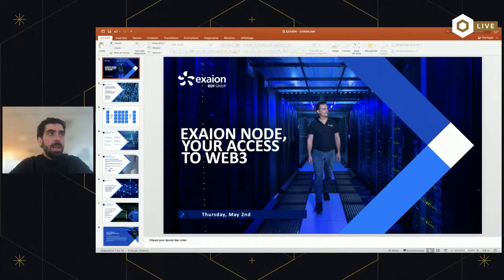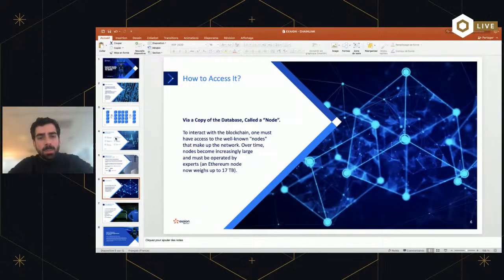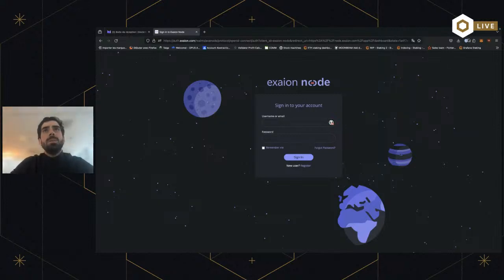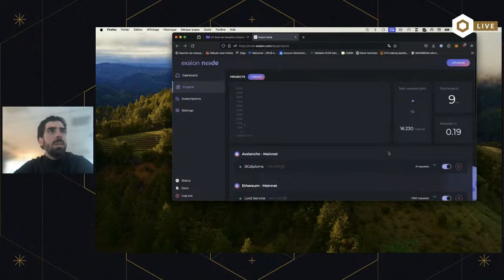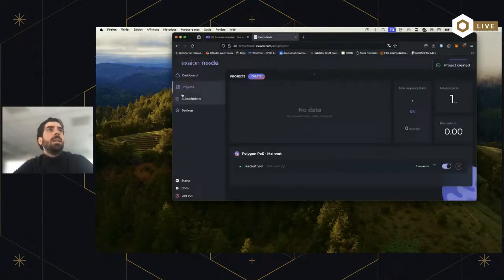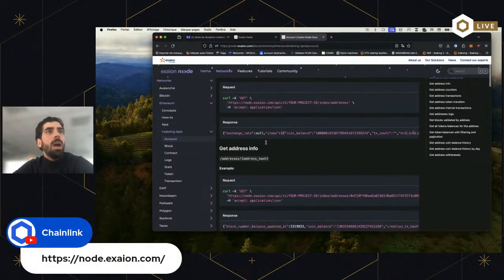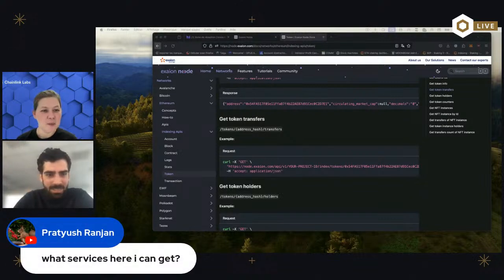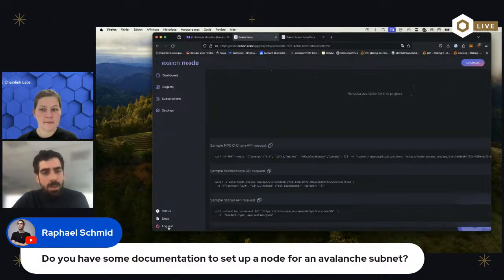Running Nodes on an Eco-friendly Infrastructure | Block Magic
This session aims to introduce to the Chainlink's community its platform Exaion Node, RPC Node service running on refurbished supercomputers.
We will provide Free Access for Block Magic participants for the hackaton's duration